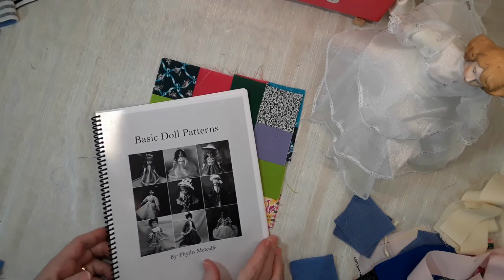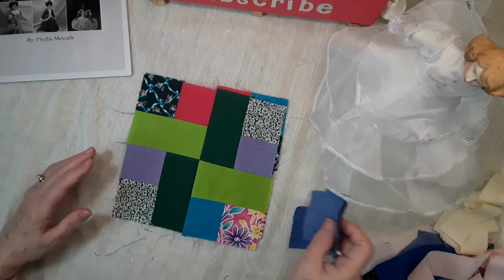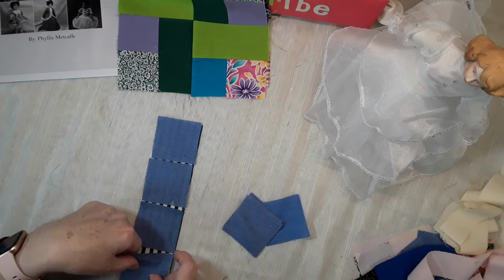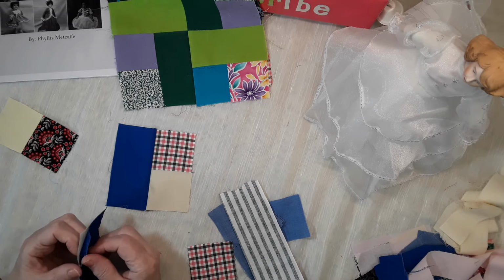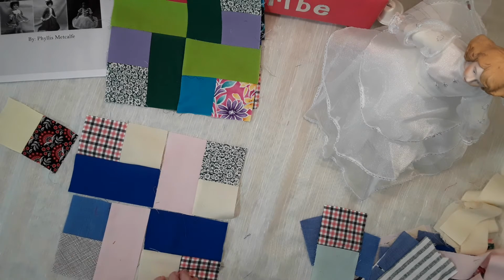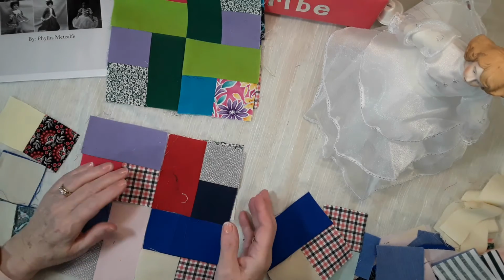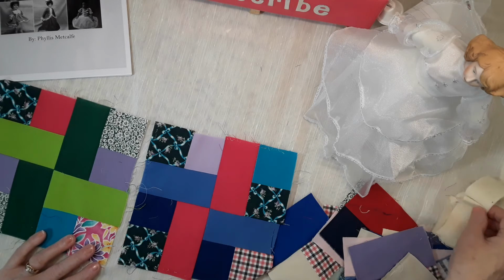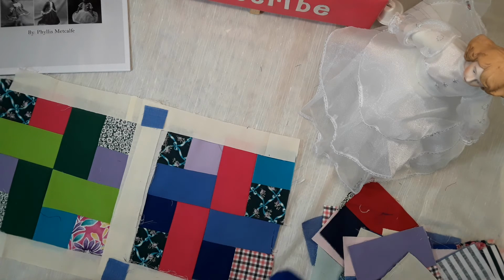TWO AND ONE HALF INCH SCRAPS (159) Sewing in the doll corner (not for children)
A fun way to use up jelly roll scraps, , check out my you tube channel for my Angel video number (106) How to make an angel for Christmas.